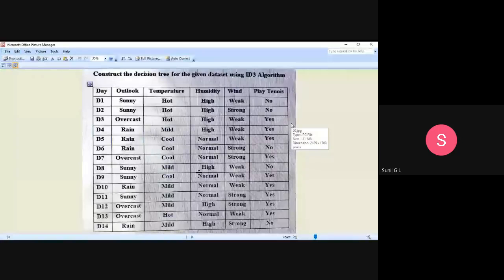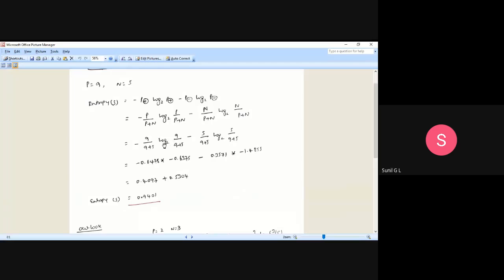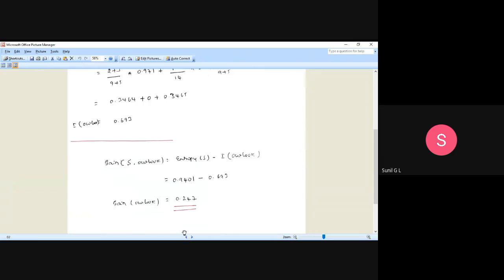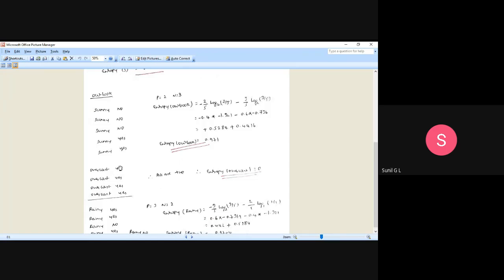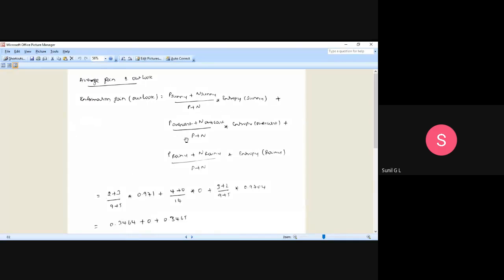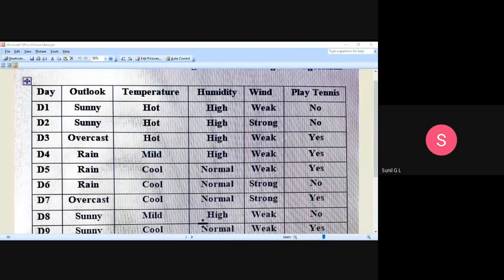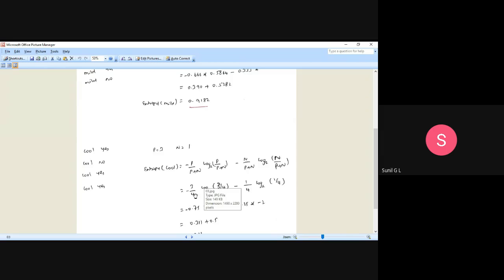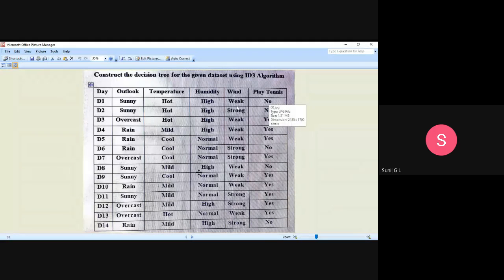07 Decision tree problem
Problem on Play Tennis Data Set